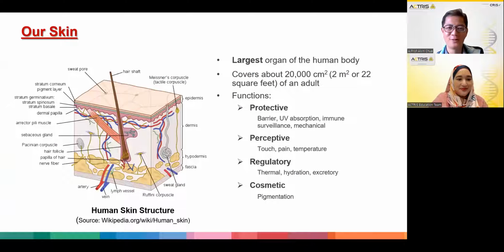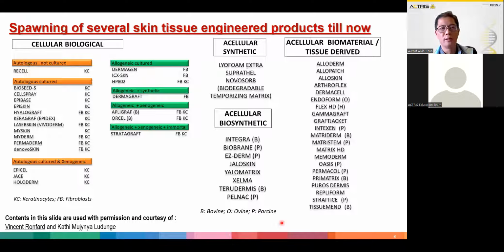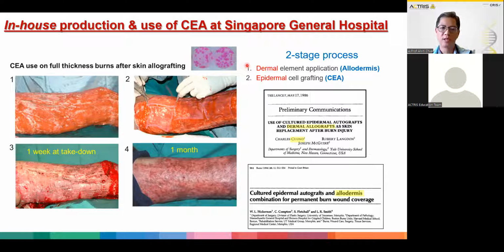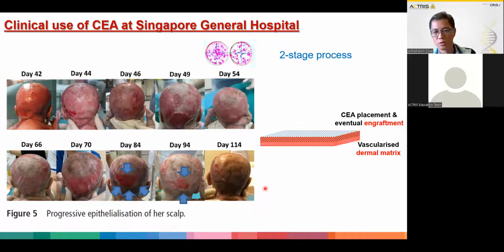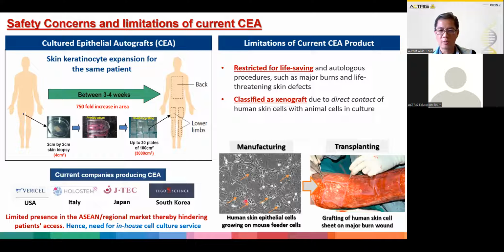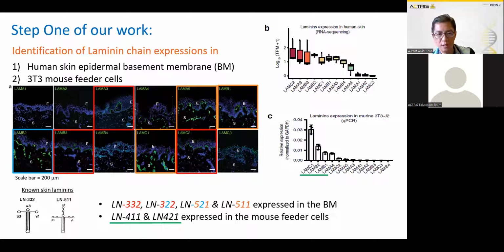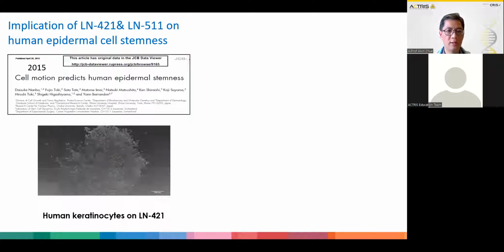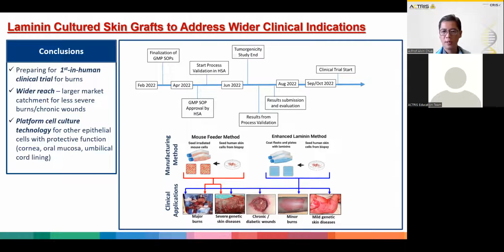ACTRIS Lecture Series: Cultured Epithelial Autografts: Clinical Applications & Cell Culture System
Considerable progress has been made in the culture of keratinocytes, making it possible to obtain a large number of cultured epithelial autograft (CEA) sheets from a small skin biopsy to cover extensive wound areas. Improvements in tissue engineering practices to deliver keratinocytes without compromising their regenerative or stem cell properties have also been described recently.

However, the use of murine feeder cells and undefined bovine serum in the keratinocyte cell culture system has always been a safety concern and this traditional technique is restricted only for the treatment of severe burns or for compassionate use.

A/Prof Alvin Chua and his team recently developed a robust fully human and chemically defined system with the use of biologically-relevant laminins – proteins from the basement membrane – to culture skin keratinocytes and their stem cells. They are preparing for a first-in-human clinical trial to test the safety and efficacy with this newly developed method. While CEA is a known useful modality for the reconstruction of extensive skin defects, they are hopeful that this new xeno-free and defined culture method can find broader use in the treatment of smaller burns and chronic wounds.